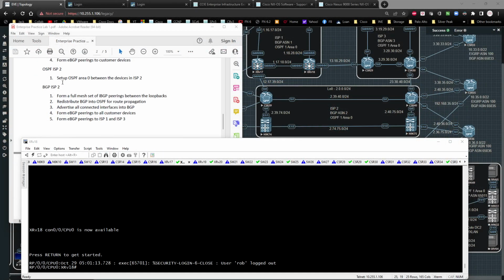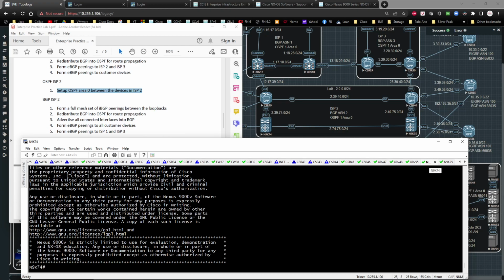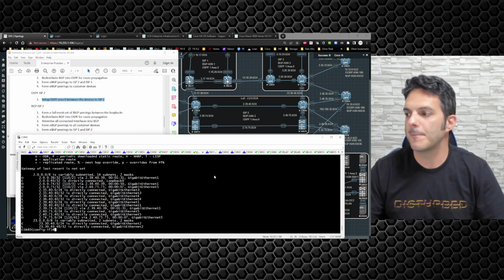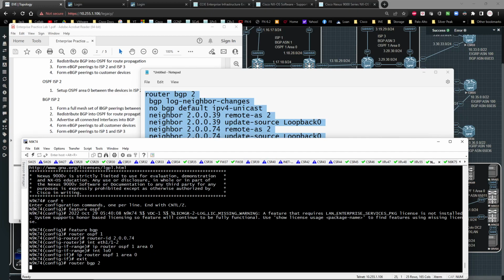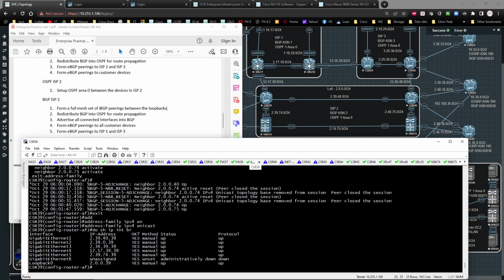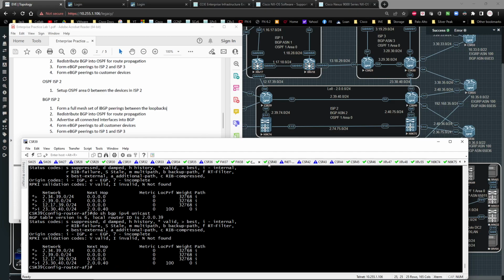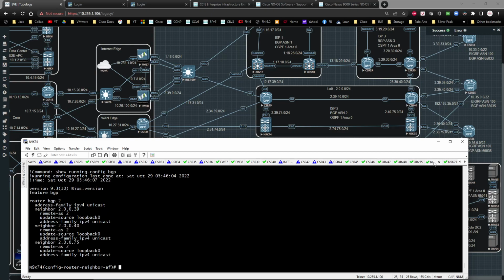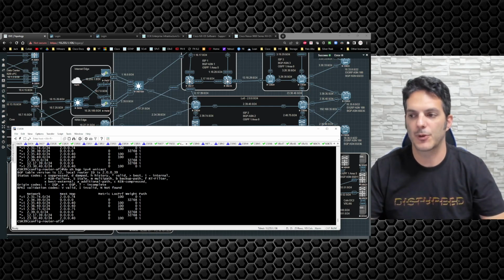Enterprise Lab 1 ISP 2 IGP and iBGP Configuration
In this video, we will setup OSPF and BGP configurations in ISP 2.